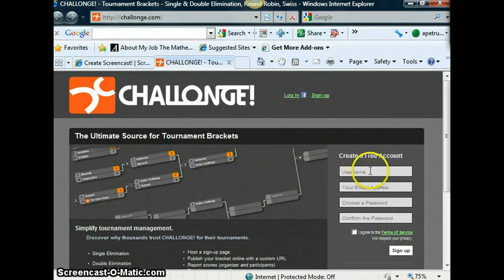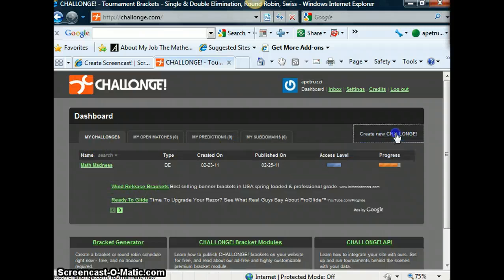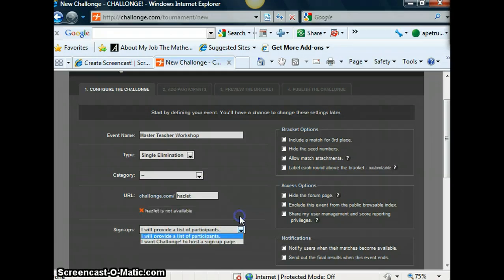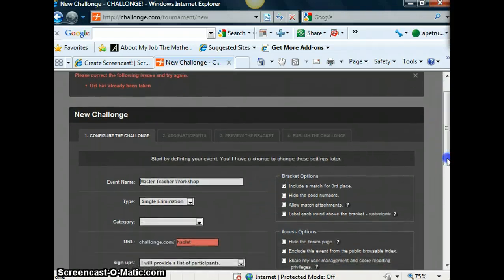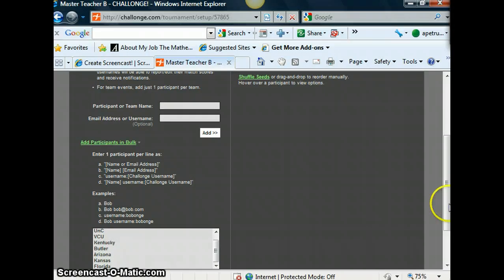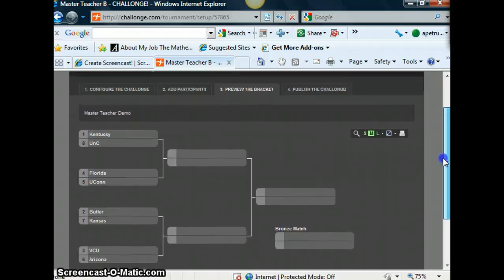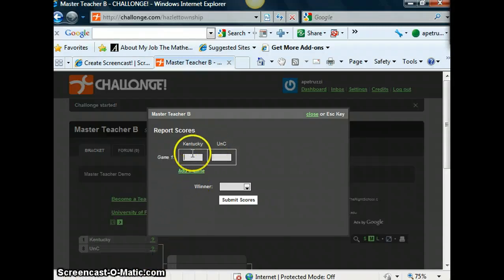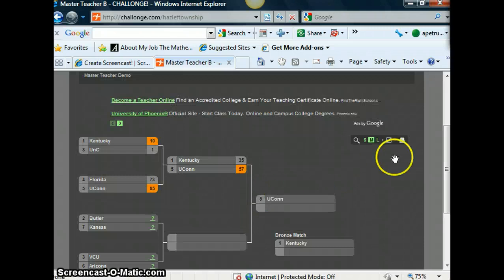Challonge.com Tutorial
How To use Challonge.com in the classroom